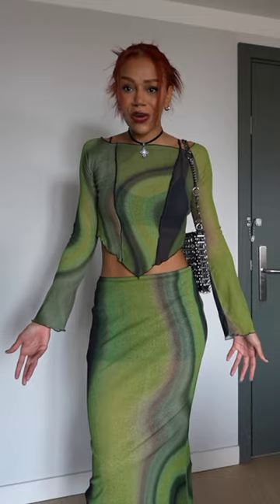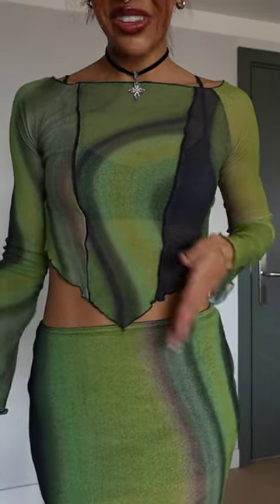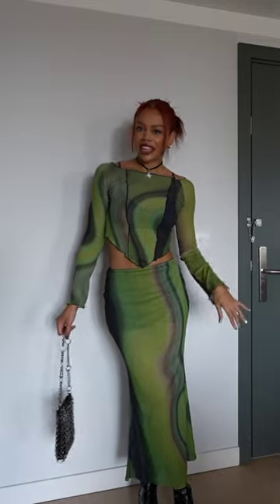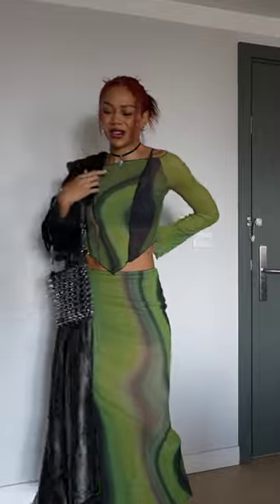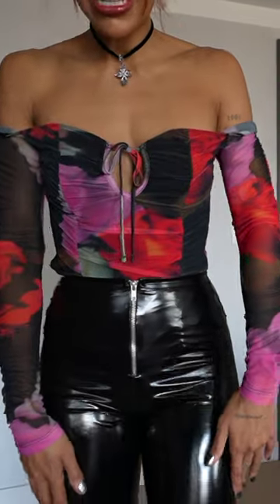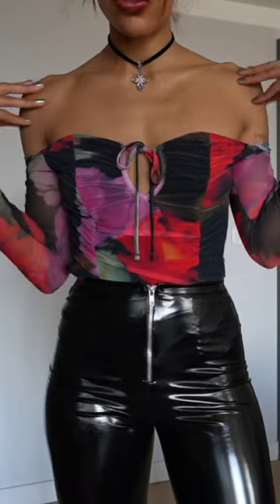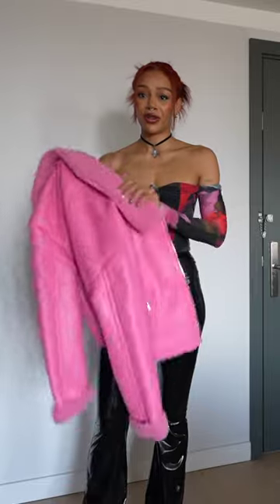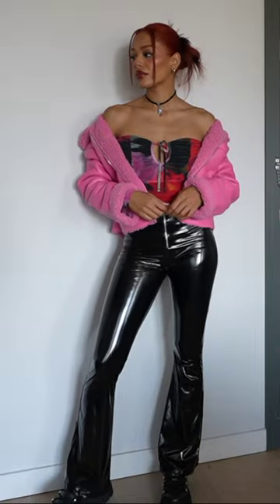Get dressed with me for Halloween!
*EQUIPMENT*
🖥 Software → Final Cut Pro x